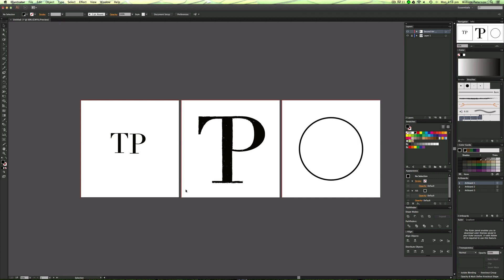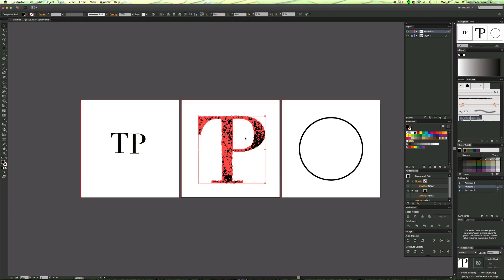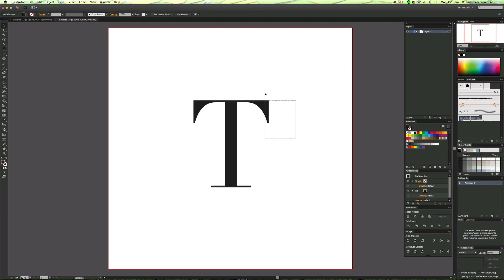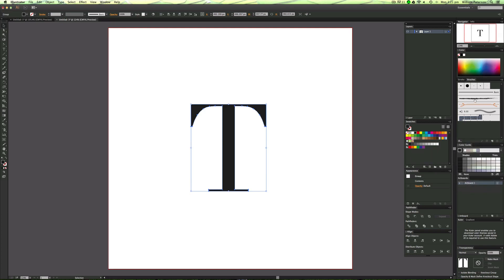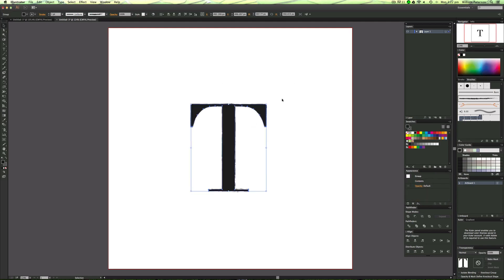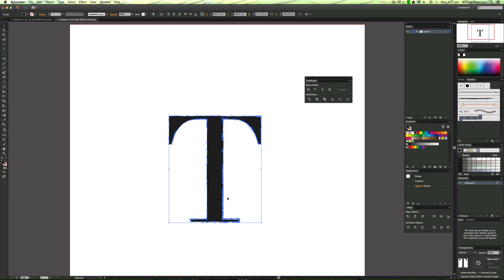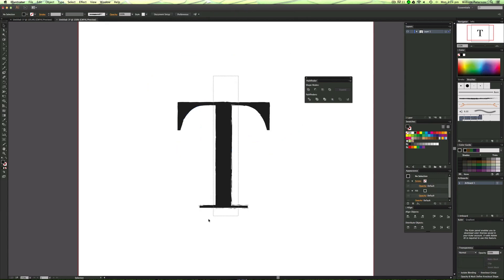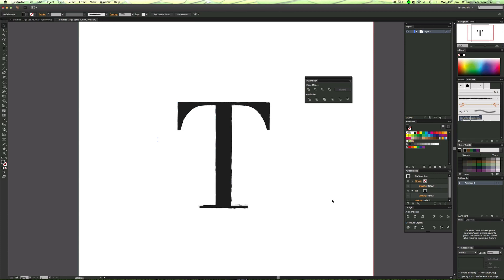Adobe Illustrator CC CS6 Tutorial - Creating Grunge Typography